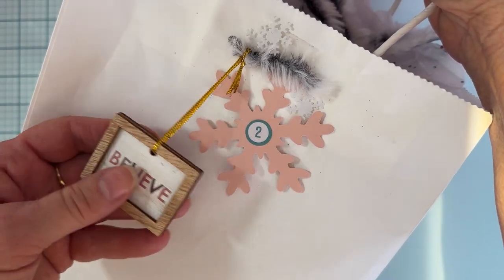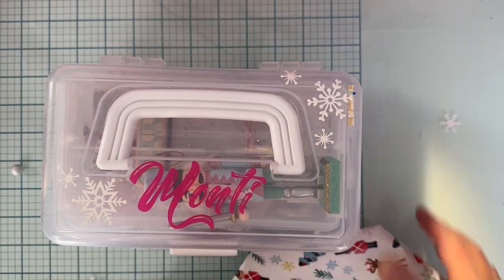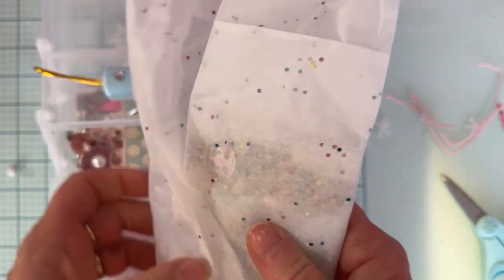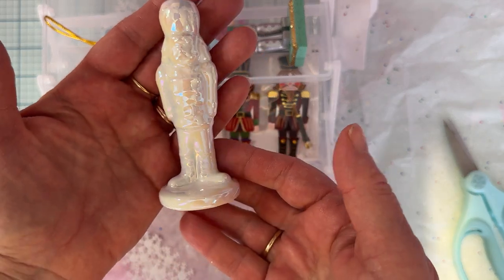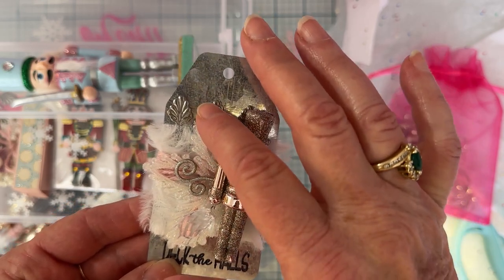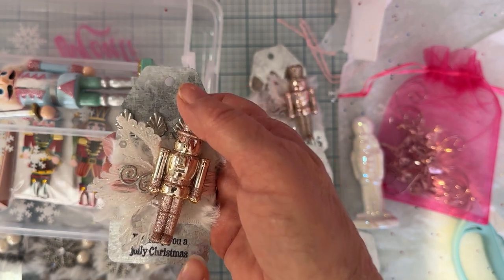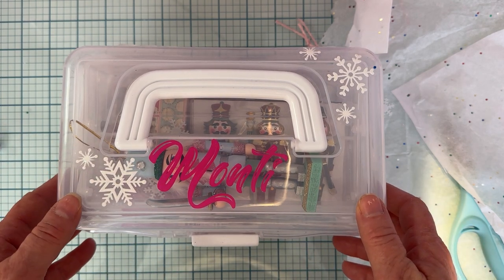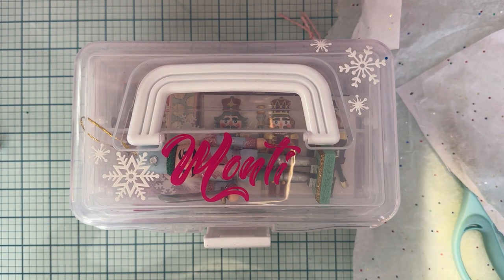Day 2 12daysofsecretsanta swap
Janiva

Angie
Please go show some love to all the other lovely ladies that are participating in this swap.

Monti Gale
910 West 200 South